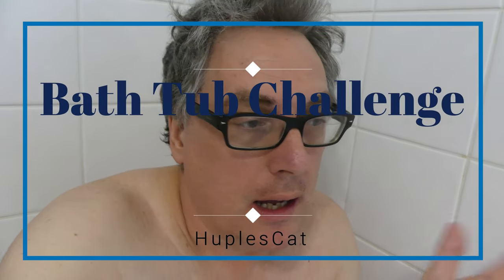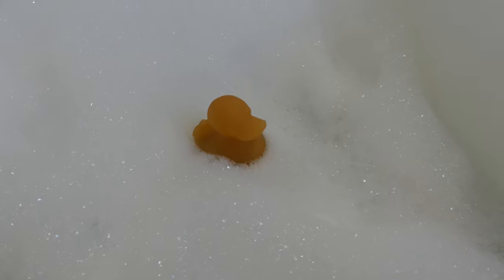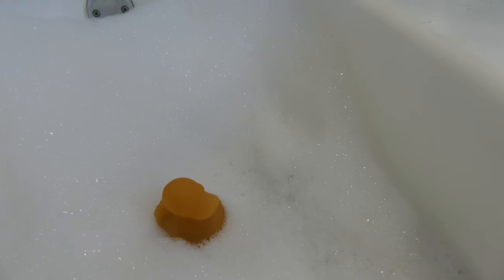The 2019 Bath Tub Challenge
Rules-
- Naked filming from your bath tub and recreating a short classic film scene
-Discuss what you do in the bath tub (keep it clean)
I challenge everyone. Let's start a "thing" to cheer us up as we await Summer's heat!